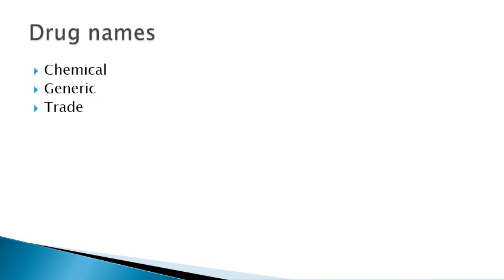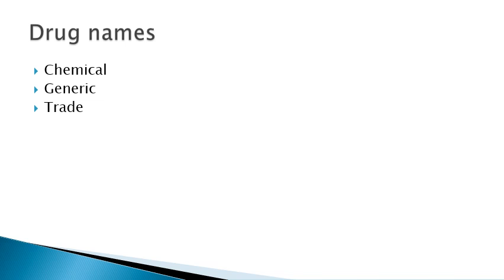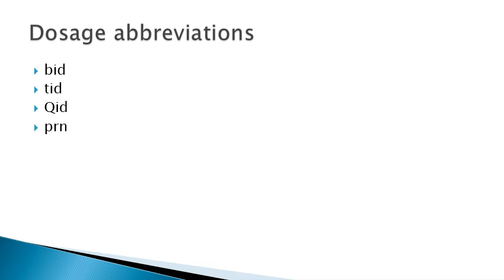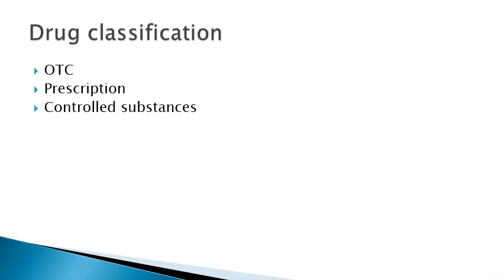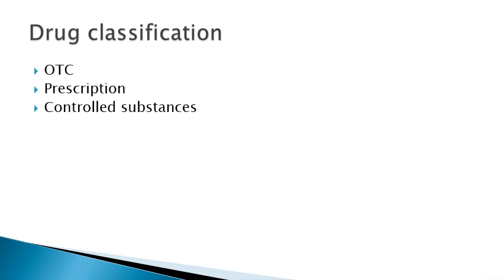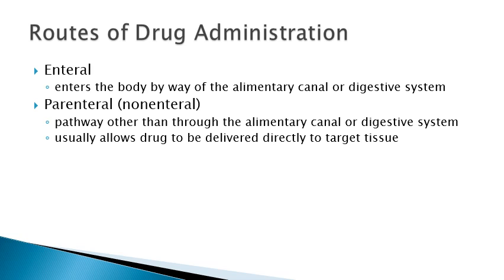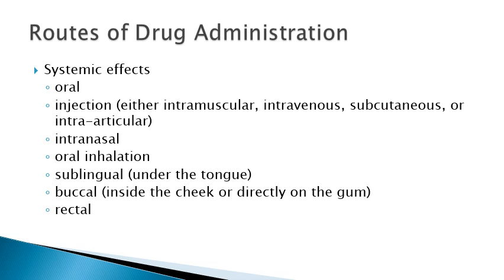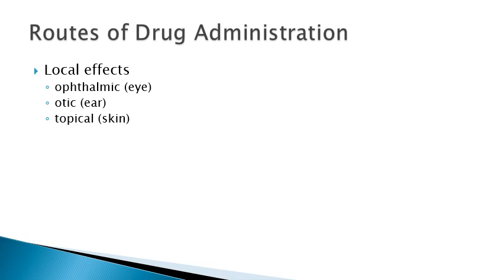ATR 570 Foundational Concepts In Pharmacology